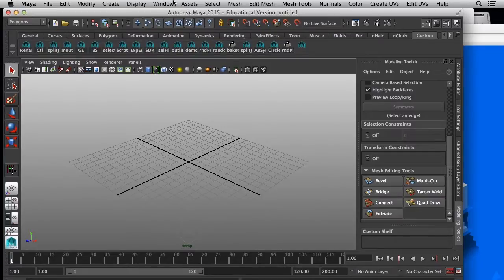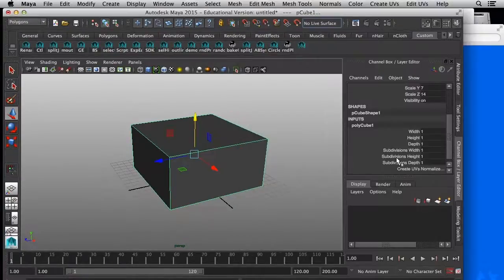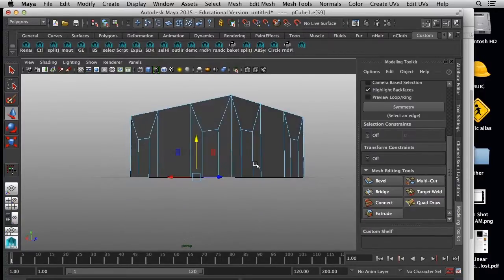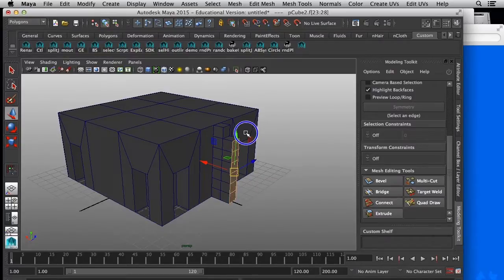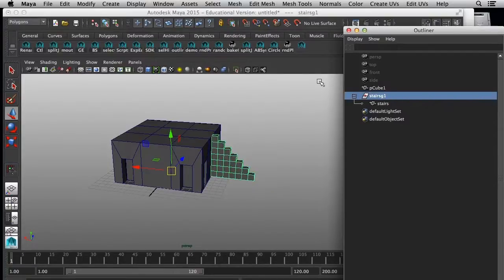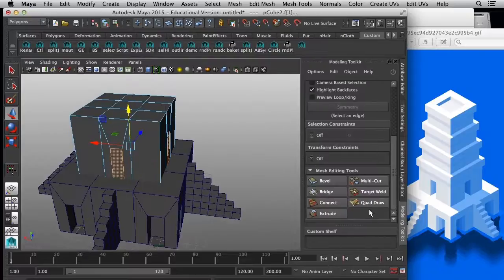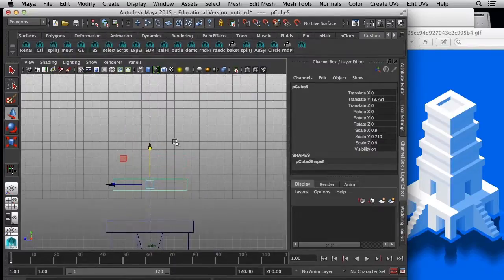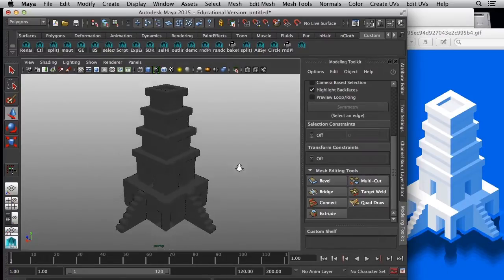A Tutorial Hexel Style Low Poly Building HD